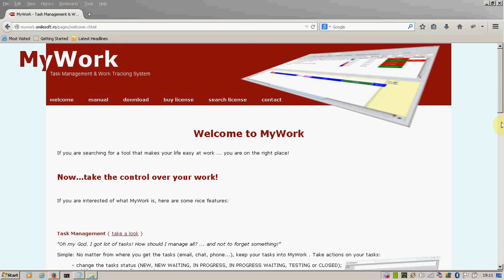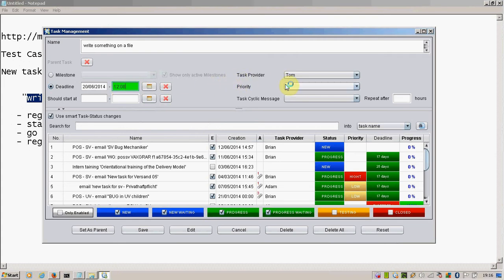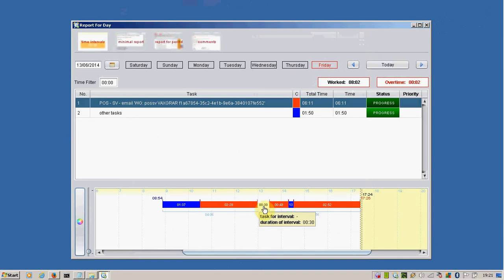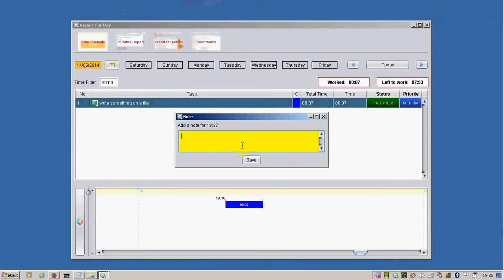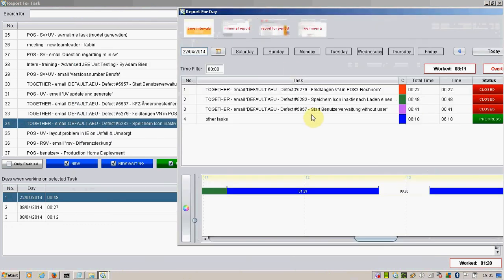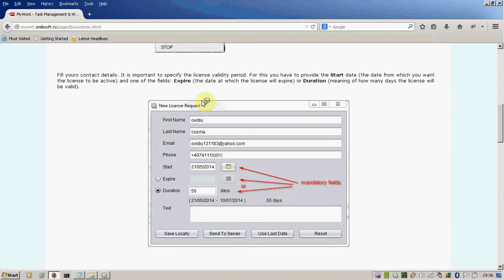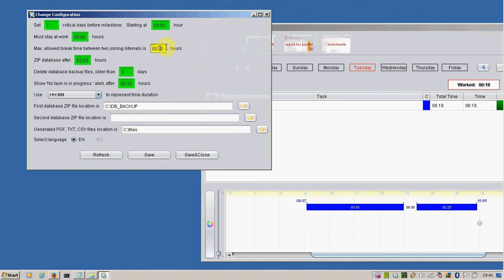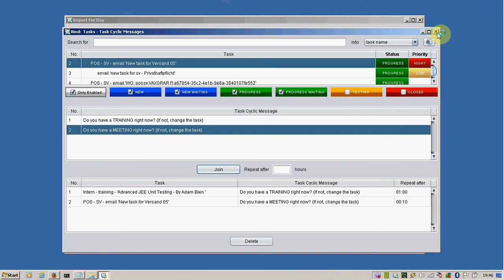MyWork - Task Management & Work Tracking System - how to use it